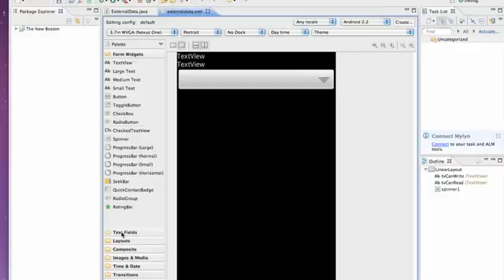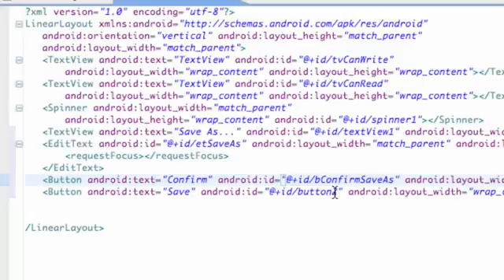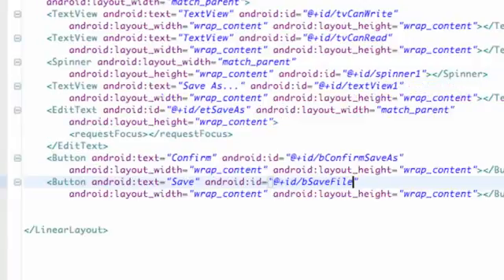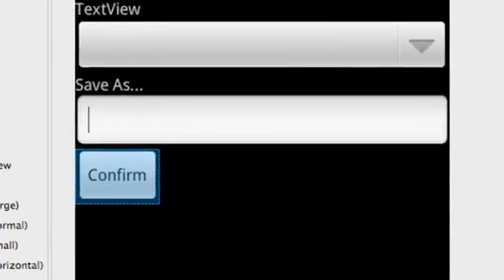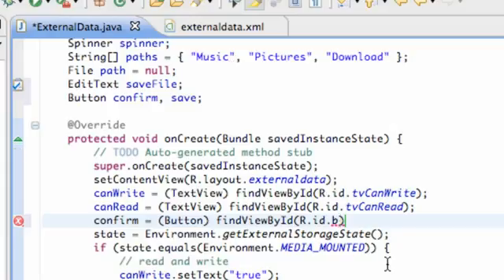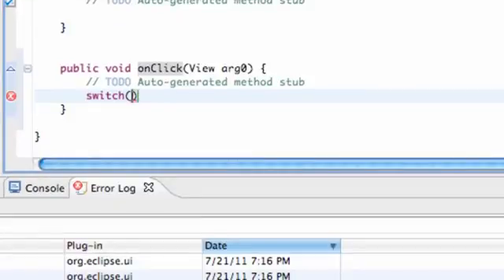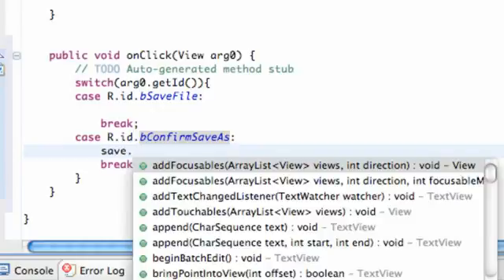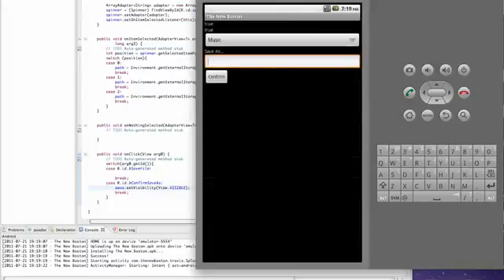Android Application Development Tutorial 107 Toggling Visibility